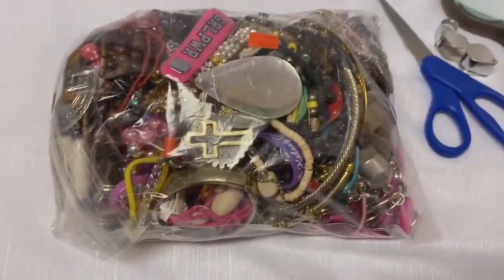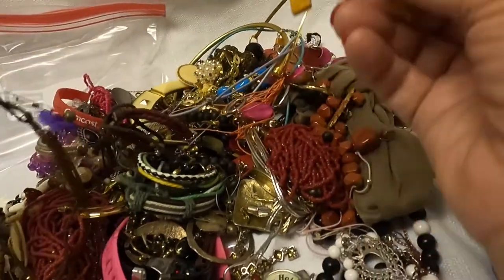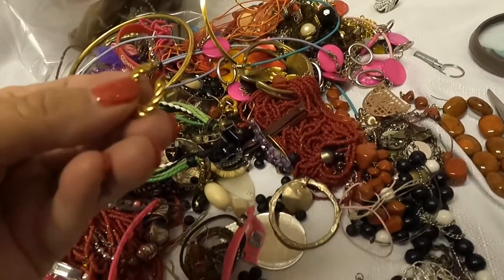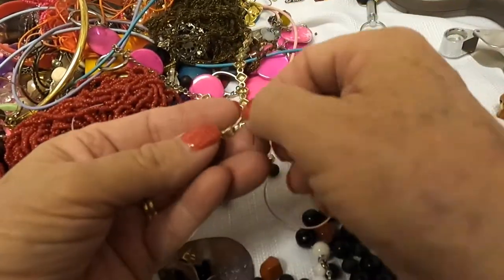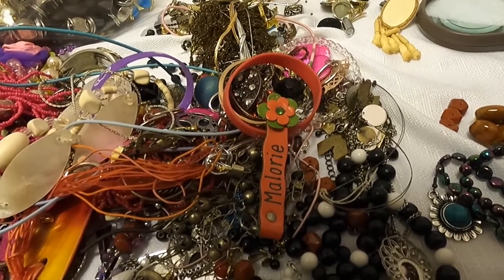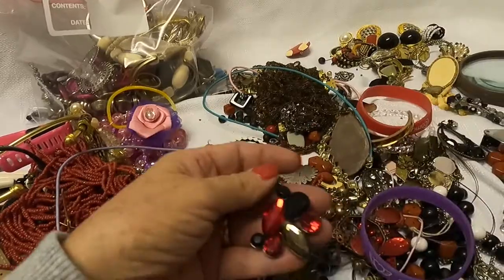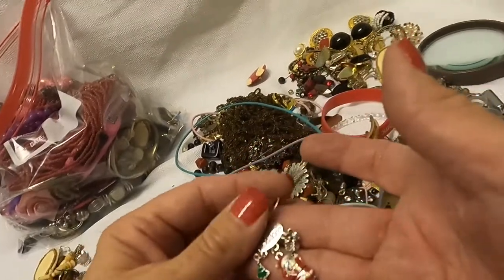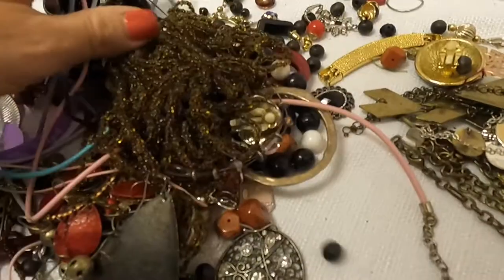Goodwill Jewelry Grab Bag - Is there any gold in here?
Friend Mail
Zealous Zebra